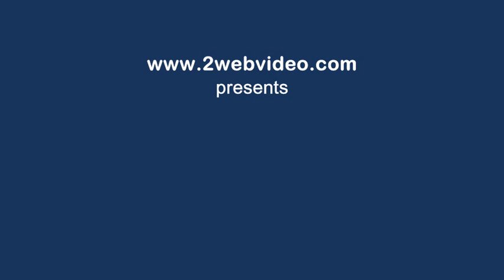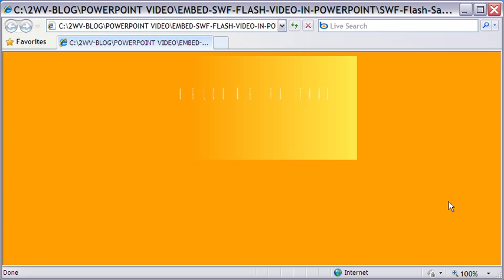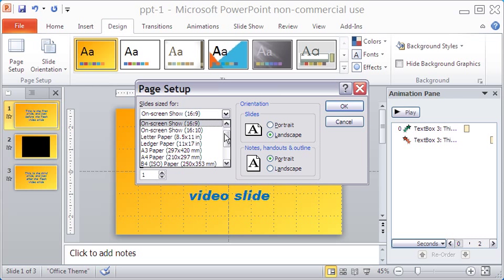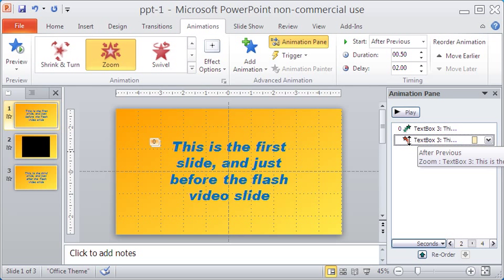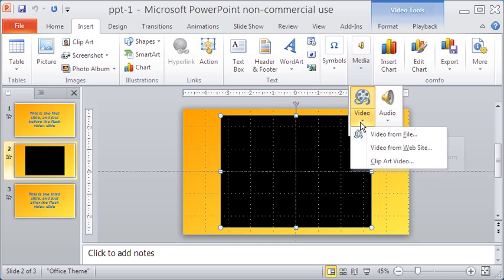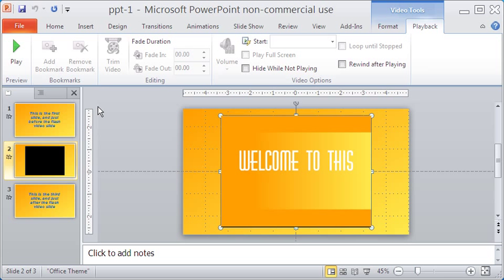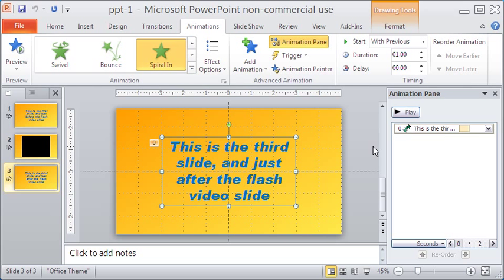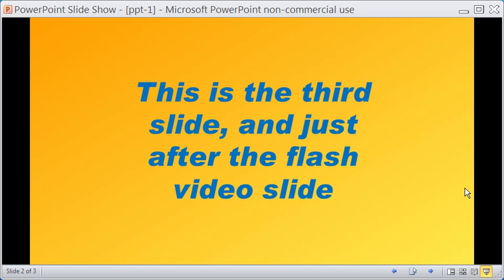How To Embed SWF Flash In PowerPoint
for more video tutorials.

This video tutorial explains how to embed an SWF flash video in PowerPoint presentation.

To start, I first make a flash movie, 400x200 pixels, 11 seconds long, and 4.28kb size. The PowerPoint presentation has 3 slides as shown in the video above.

The first and the third slides carry text messages that have simple animations. The second slide contains the flash video.

To insert the flash video, click the Insert tab, then Media, followed by Video. After Video from File is selected, the file container in my computer opens.

Here let me first select the file type as Adobe Flash Media. Then I choose the SWF flash file, which is then embedded in the PowerPoint presentation.

The SWF flash file is 11 seconds long, but I select 13 seconds as the transition time before the second slide transfers to the third one.

Finally, after all the adjustments, it's time to play the embedded SWF flash movie in the PowerPoint video.